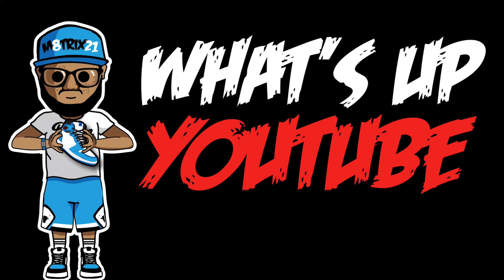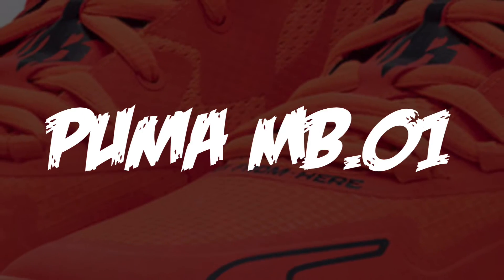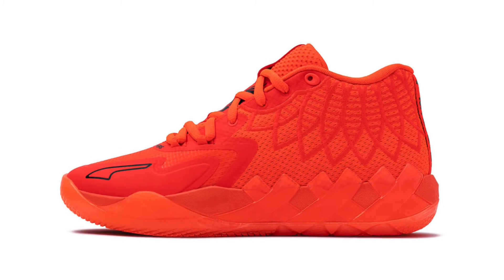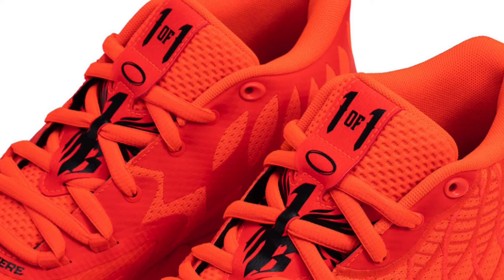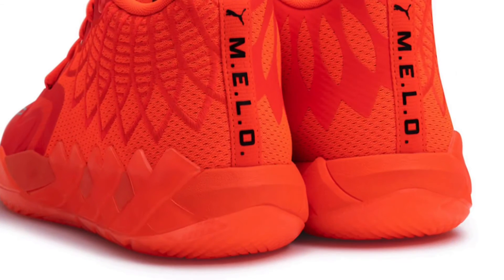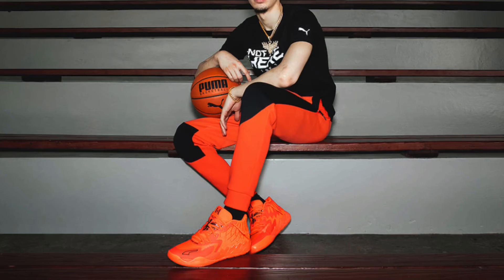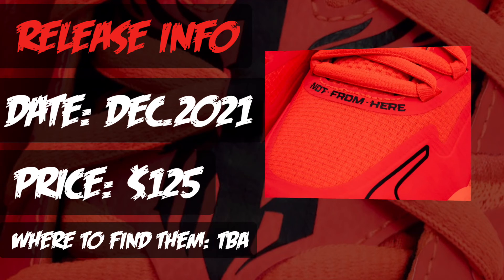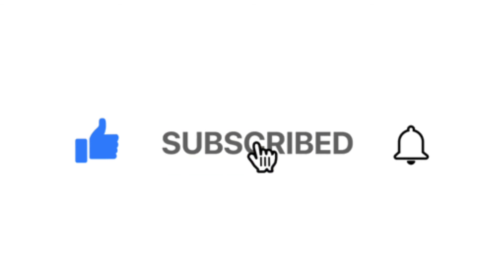Puma MB.01 LaMelo Ball’s First Puma Signature Sneaker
Quick look at LaMelo Ball's First signature sneaker with Puma

Fun of the Hunt T-Shirt
Funko Hunter Shirt